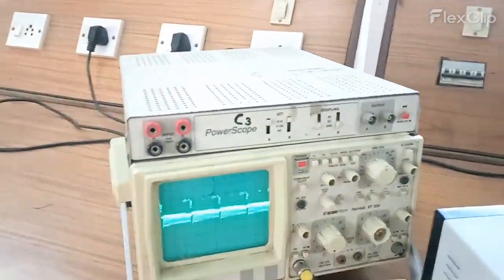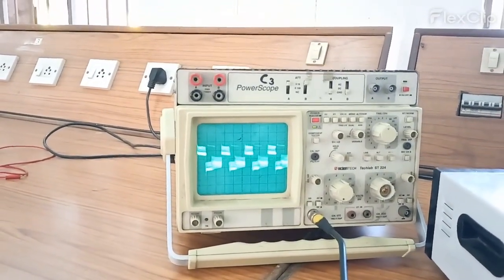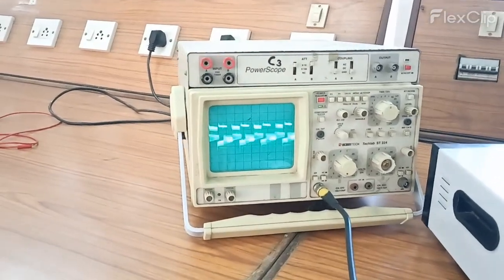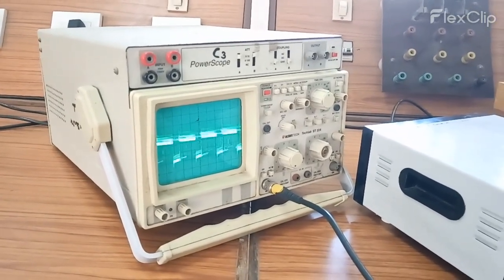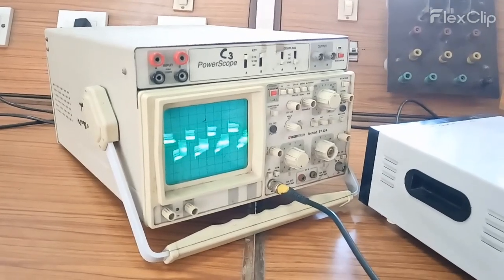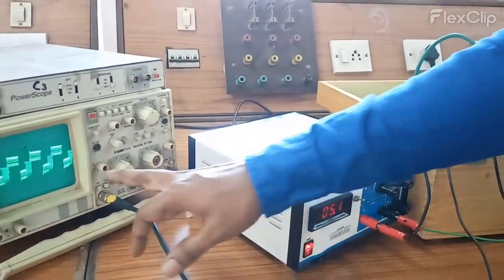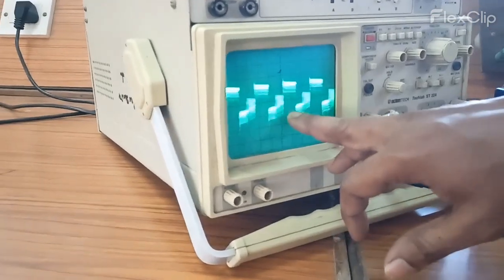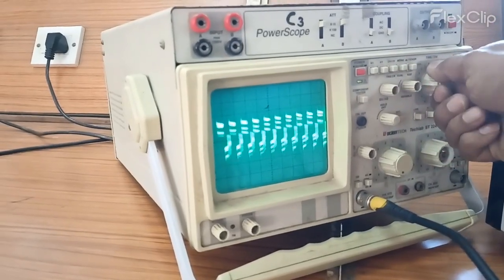BUCK BOOST CONVERTER